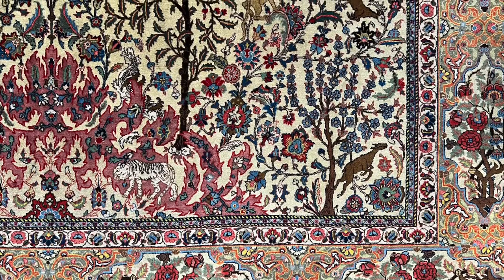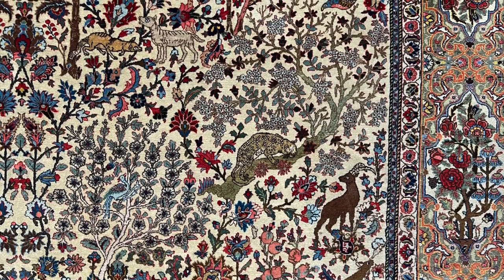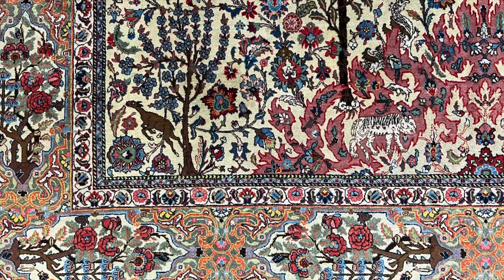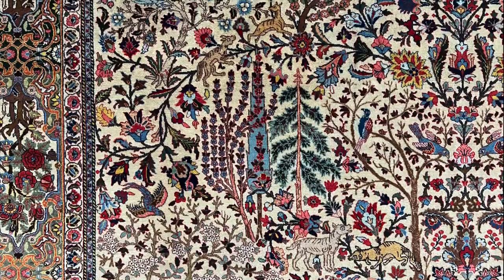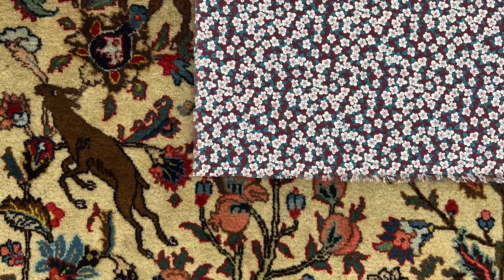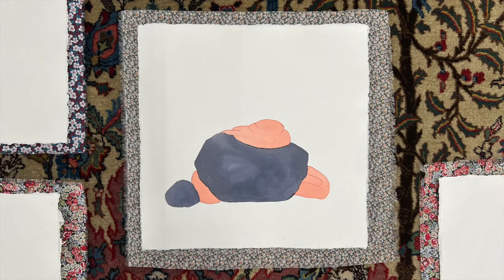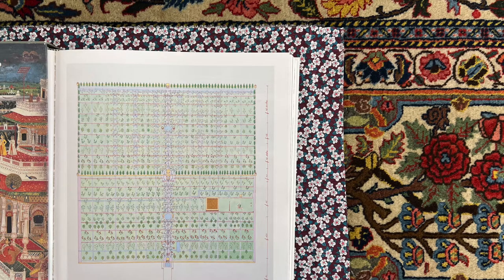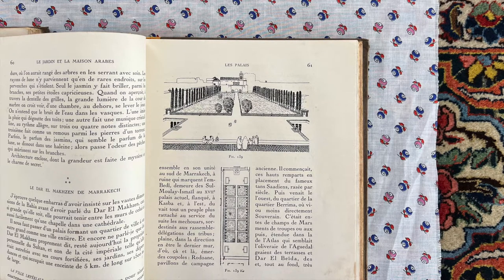In the Gardens of Persia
In this video I talk about our current exhibition titled In the Gardens of Persia, with drawings by Iranian artist Maryam Rastghalam